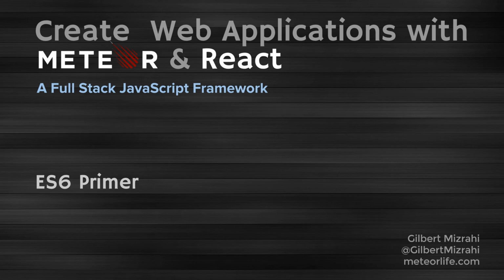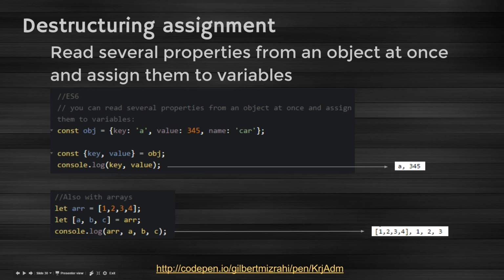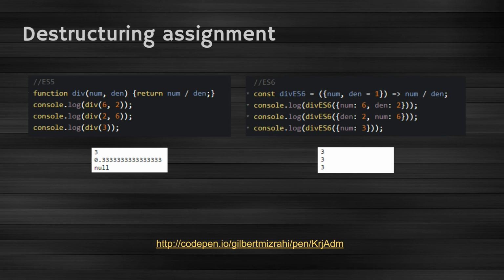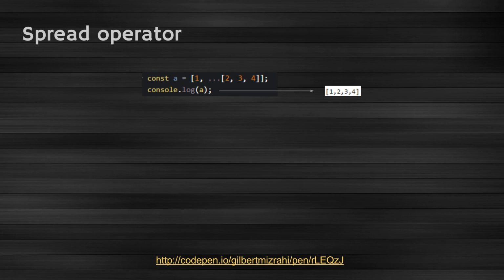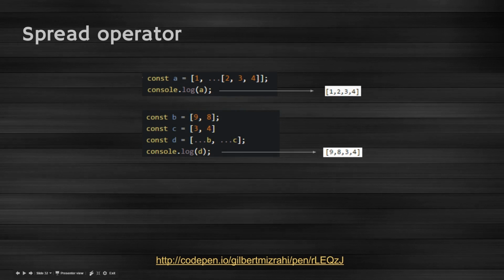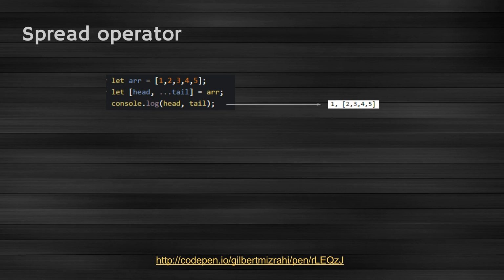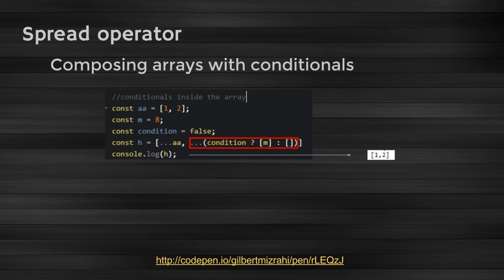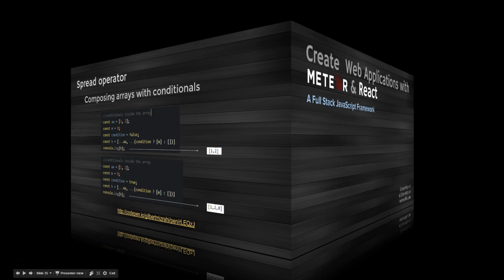ES6 Destructuring Assignment & Spread Operator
This is part of my Create web apps with Meteor and React course